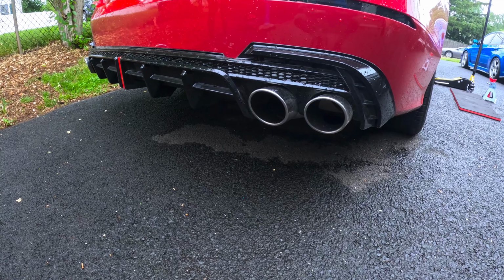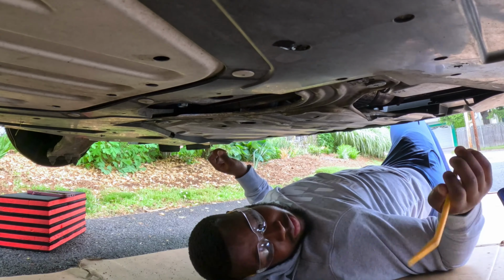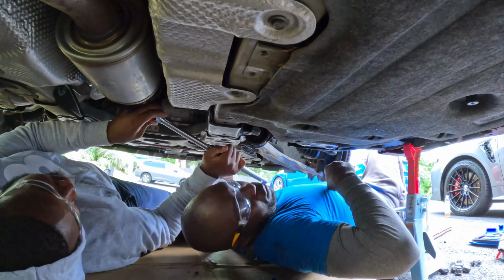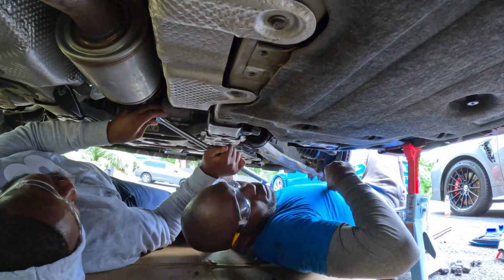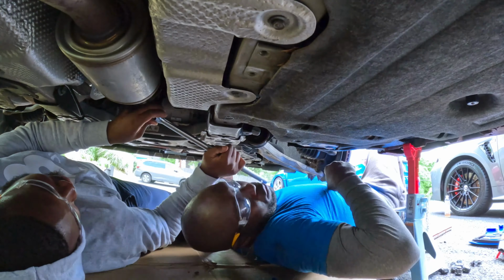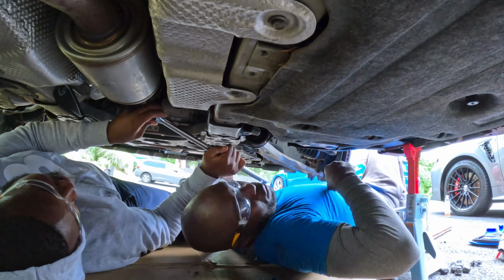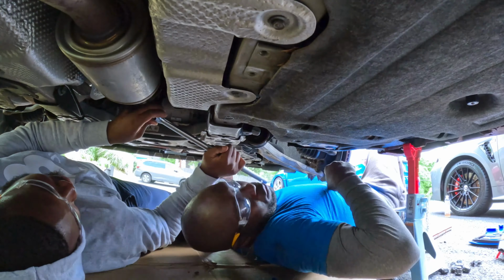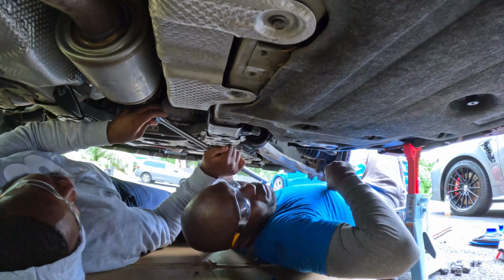Upgrade Your Ride: 2020 Honda Accord Gets A Boost With Rev9 Exhaust Upgrade!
In This Video I show you guys How to Install a Rev9 Exaust on a 2020 Honda Accord. This  Exaust work for all 10th gen Honda Accord. its someting that you can do on your driveway. You need  a jack and a couple of jack stand and some tools.
all the exaust bolt need to be torque down to 35ft pounds

floor Jack
Jack Stand
Trim Removal tools
Screw driver
Exaust removal tool

Then you will need some tools as well.